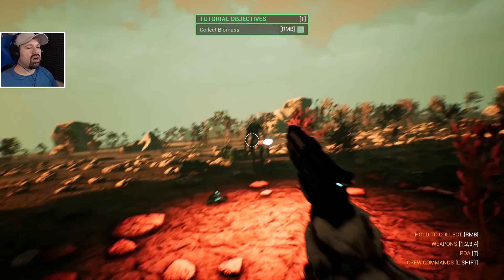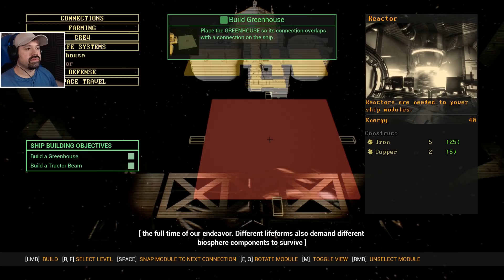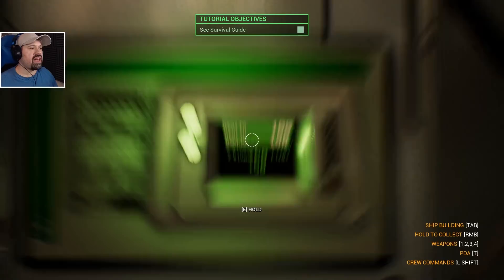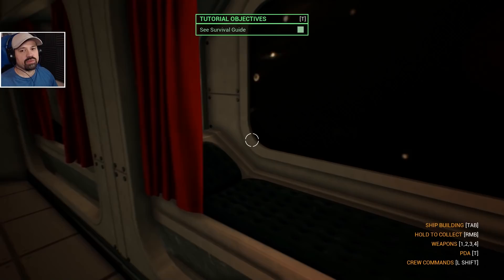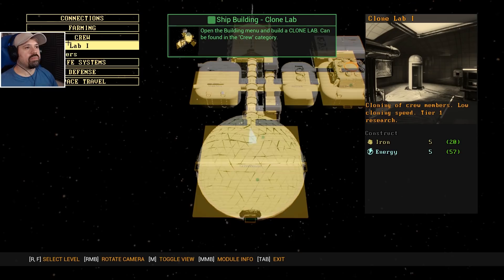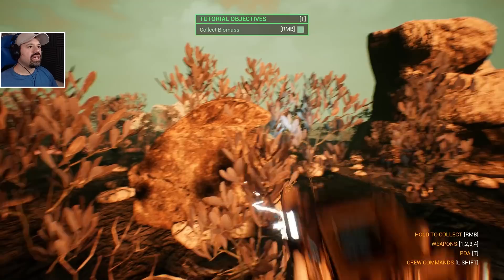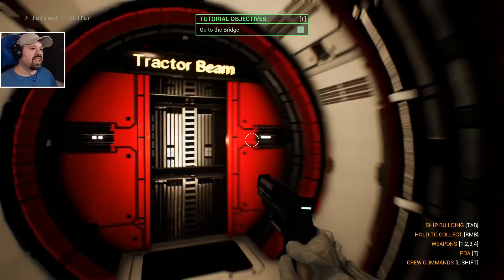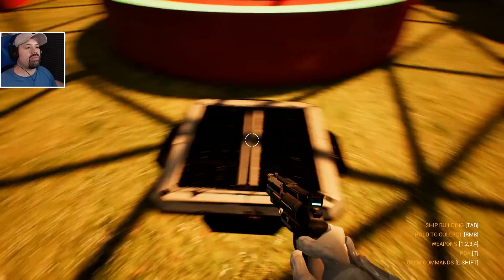NEW Space Survival, FPS, Base Building Game | Genesis Alpha One | Part 1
Genesis Alpha One Gameplay

In a near future ravaged by wars, corrupt regimes and devastating pollution, influential corporations have created the Genesis program in a last-ditch attempt to save humanity.
As the Captain of a Genesis starship, you journey into uncharted space on the ultimate mission. Build and manage a space vessel, farm resources, deal with terrifying alien infestations, clone creatures and explore a vast, randomly generated universe.

Your goal: Find new homes for humanity’s DNA and save the species from extinction.

A ROGUELIKE ON AN EPIC SCALE

Every journey in Genesis Alpha One begins with a huge, randomised galaxy filled with adventure and peril. Discover new planets, encounter asteroid fields, survive hostile encounters as you explore the vastness of space.
Death is permanent so every crew members life matters, and every decision must be carefully considered.

BUILD AND MANAGE YOUR UNIQUE STARSHIP

Starting with a small vessel, you’ll have to build and maintain an intergalactic ark by combining dozens of upgradable spaceship modules including crew quarters, workshops, hangars, clone labs and greenhouses.
Using an intuitive building menu, easily snap together the pieces of your ship to tailor it to your playstyle. Develop your vessel and then explore your creation in first person.

BATTLE ALIEN INFESTATIONS

Alien infestations can spread quickly, contaminating the ship and crew. It’s imperative to wipe them out before you become overwhelmed and your ship is destroyed!
An arsenal of weapons and defences can be researched to help you fight the alien threat. Unleash Turrets, Force Fields, Laser Blasters, Shotguns, Rifles, Grenade Launchers, Rocket Launchers, Flamethrowers or alien weapons to devastate hostile lifeforms.

CLONE YOUR CREW AND CREATE NEW LIFEFORMS

As your ship grows, so must your crew. Using ground-breaking cloning technology, your crew will expand to meet the needs of the ship.
Loot DNA samples from the aliens you encounter across the galaxy and splice them with members of your crew to give humanity a chance to prosper with abilities far beyond what was previously imagined.

HARVEST RESOURCES FROM THE VASTNESS OF SPACE

Roaming the immense universe won’t be possible without gathering resources. Elements such as Iron, Copper, Uranium and Plutonium must be mined from planets and then refined on-board your ship. These will be utilised to build new modules, weapons, clones and tools.